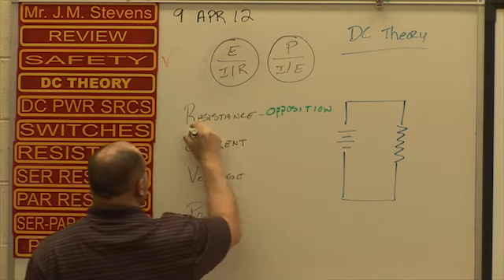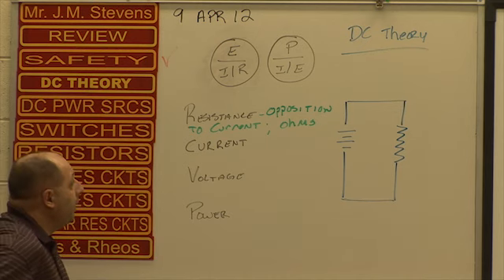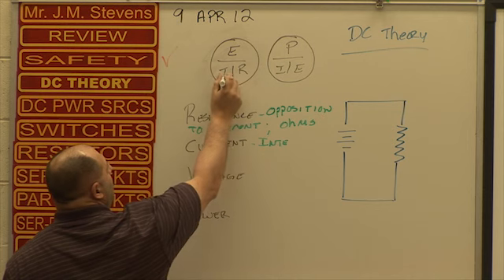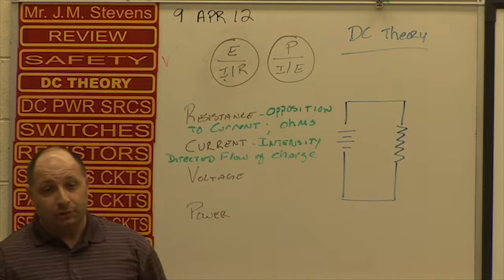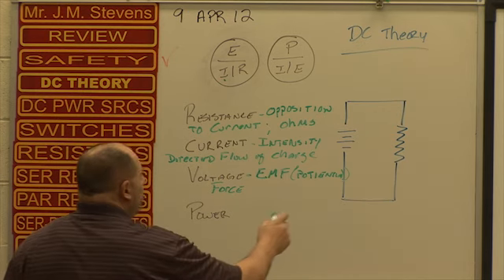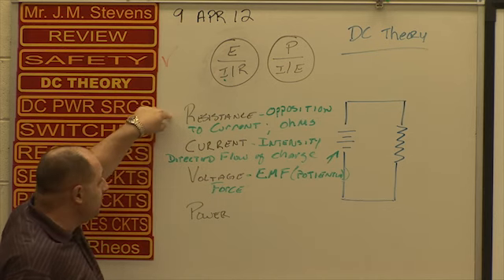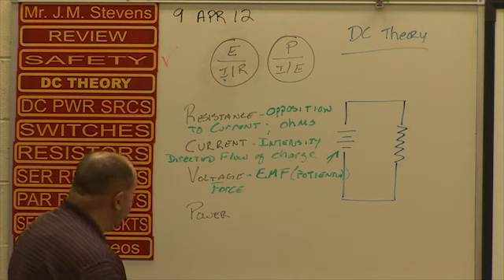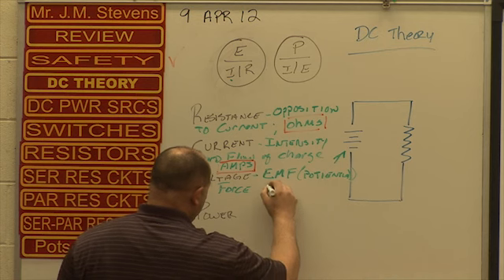BEC 1, DC THEORY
BEC Part 2